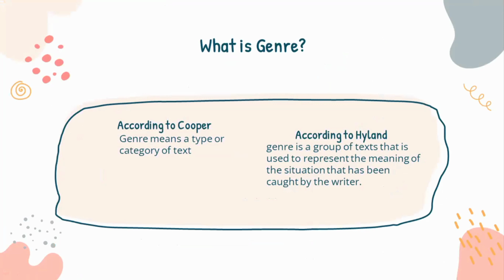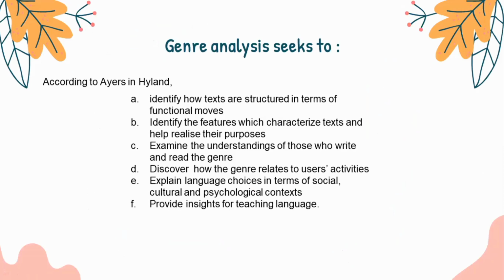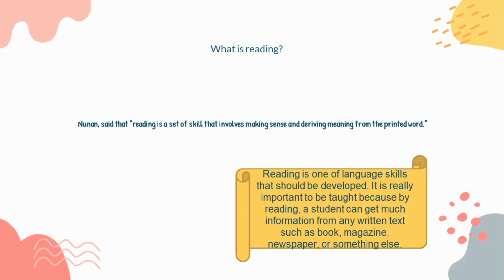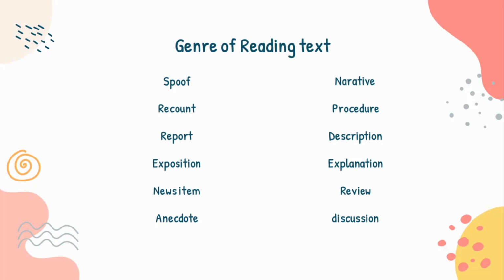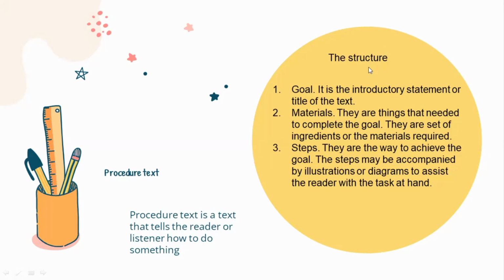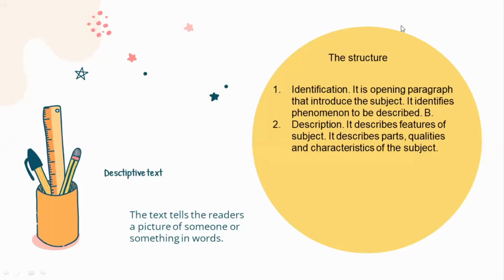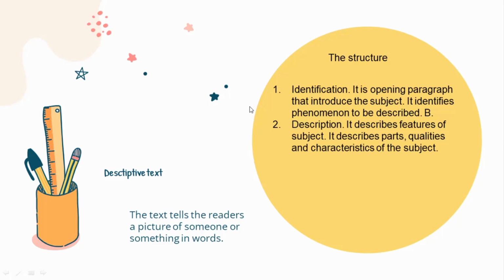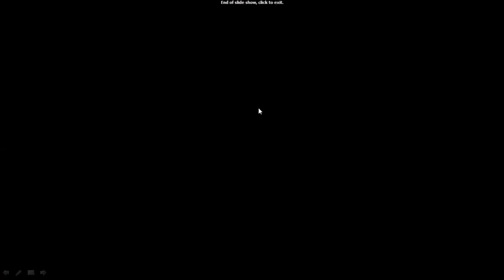Mid-Test Textbook Analysis by Yuliana Sari 1911040238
Mid-Test Textbook Analysis
English Education
Uin Raden Intan Lampung

Explanation about Genre Analysis on Reading Passage, by:

Name : Yuliana sari
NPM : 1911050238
Class : 5F

With My Beloved Lecturer :

Firma Pradesta Amanah, M.Pd